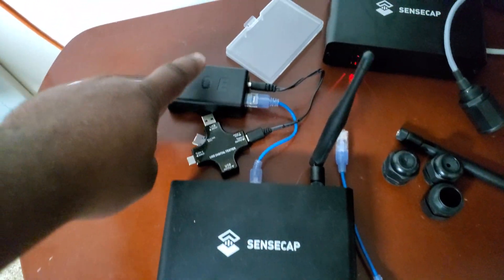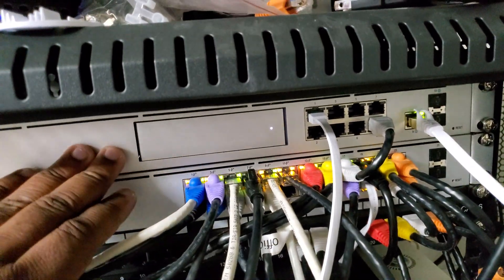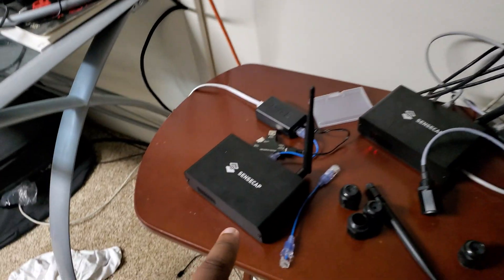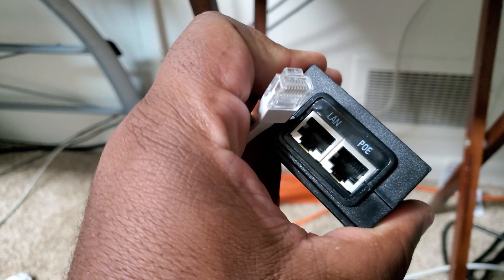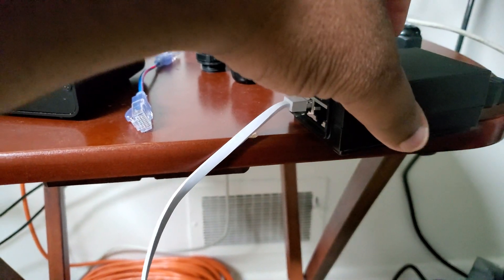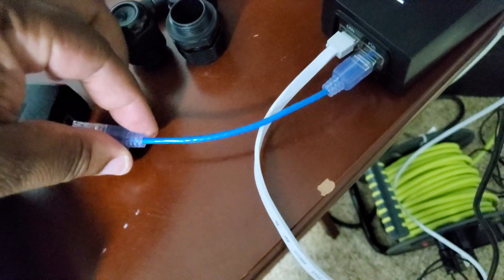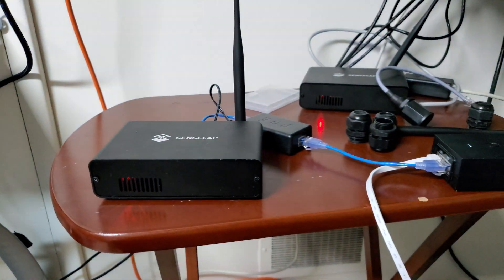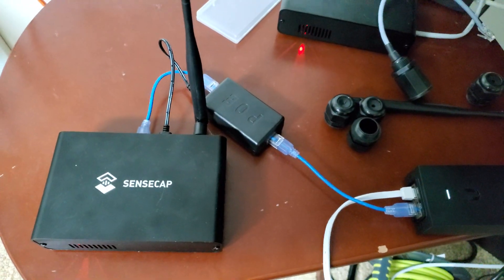A quick rundown of how to power a Sensecap (or any) Helium miner via network cable.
A brief tour about how to connect a helium miner via POE and what components are needed.  If you need a quick list of various products that I tend to use in my enclosures, here's the link to an Amazon list that I have created in order to save time.